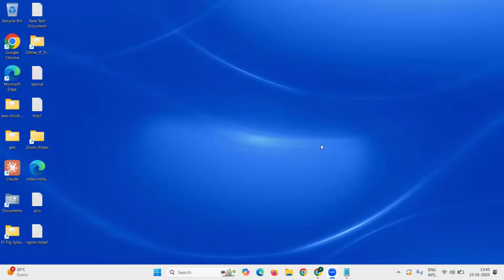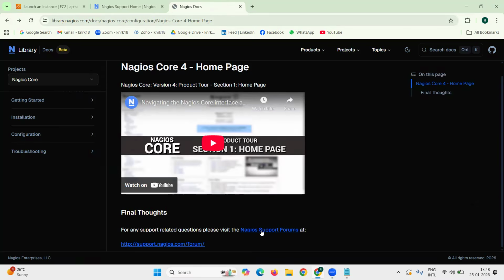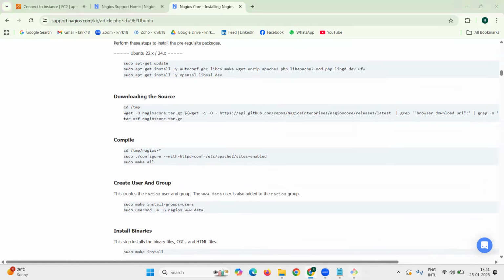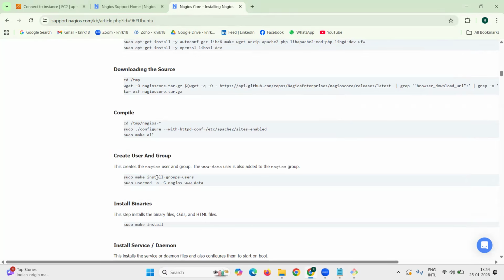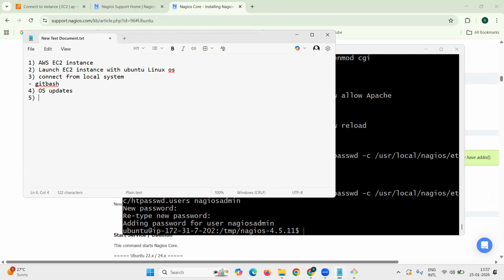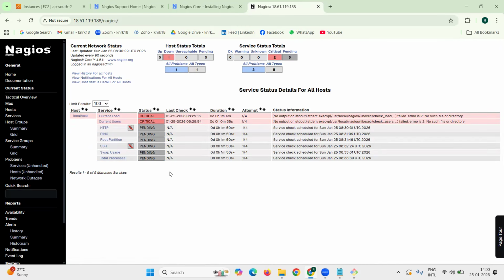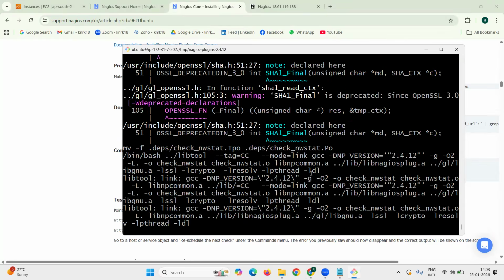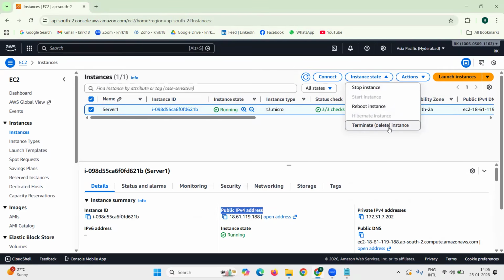Nagios Core Monitoring Server Installation on Ubuntu Linux OS